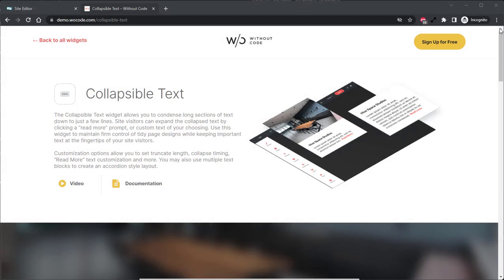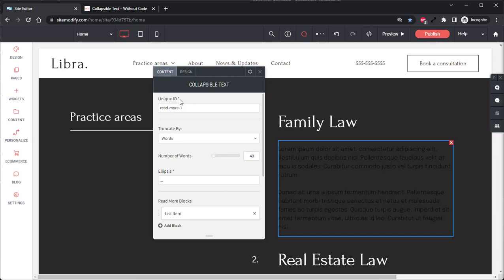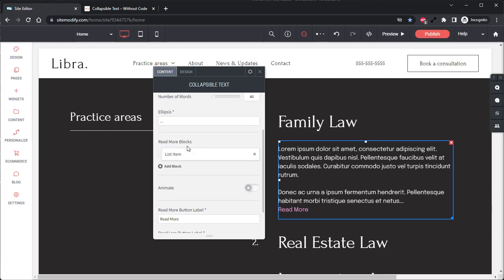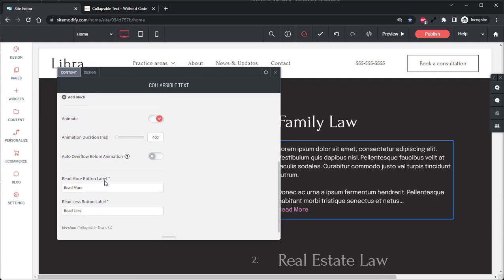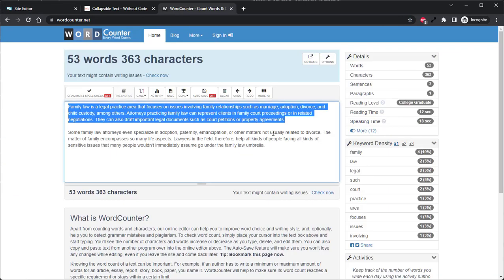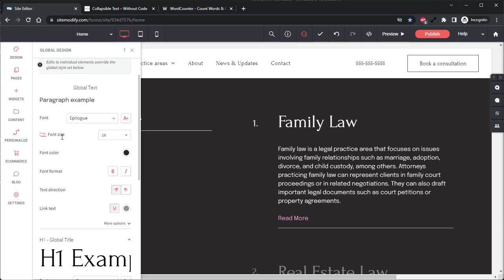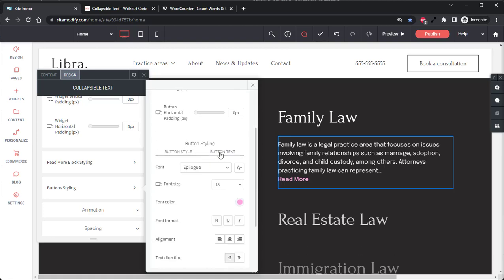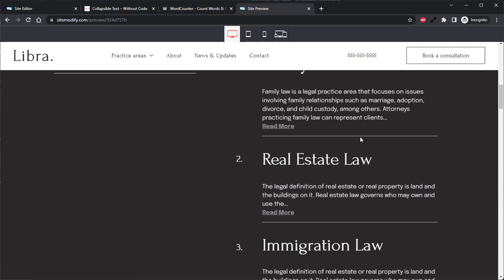Collapsible Text Widget | Tutorial by Without Code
The Collapsible Text widget allows you to condense long sections of text down to just a few lines. Site visitors can expand the collapsed text by clicking a “read more” prompt, or custom text of your choosing. Use this widget to maintain firm control of tidy page designs while keeping important text at the fingertips of your site visitors.